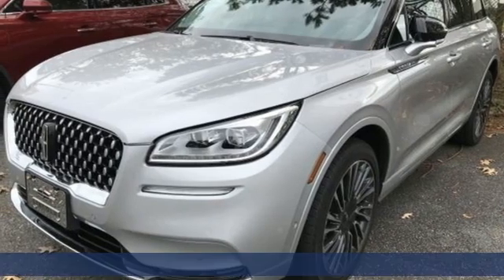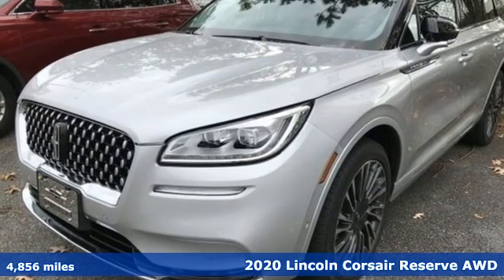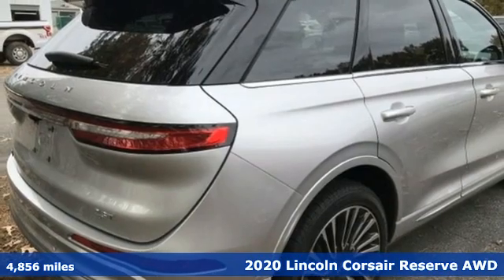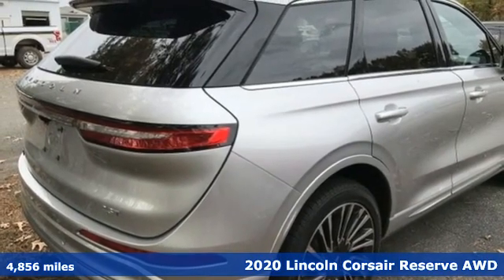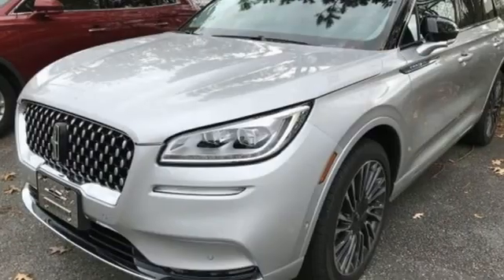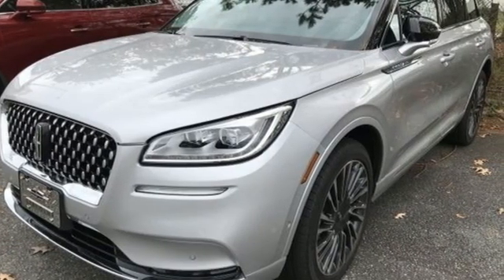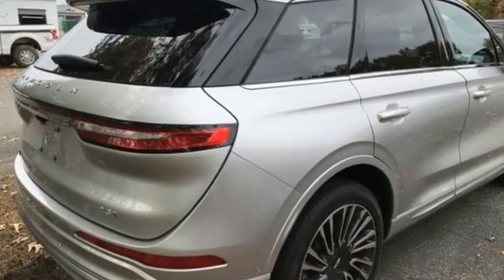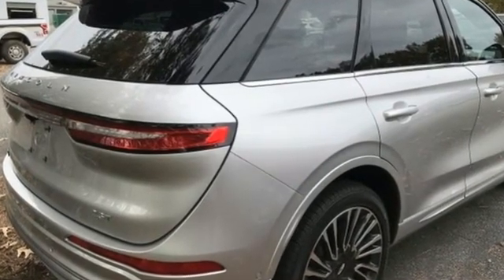Used 2020 Lincoln Corsair Newport News VA Hampton, VA 8215054A - SOLD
Year: 2020
Make: Lincoln
Model: Corsair
Trim: Reserve
Engine: 2.3L I4
Transmission: 8-Speed Automatic
Color: Silver
Interior: Ebony
Mileage: 4856
Stock #: 8215054A
VIN: 5LMCJ2DH6LUL18524
2020 Lincoln Corsair AWD Reserve We are currently offering Vehicle Purchase Home Delivery by appointment. 8-Speed Automatic 2.3L I4brbrRecent Arrival! 21/28 City/Highway MPGbrbrAwards:br * 2020 KBB.com 10 Favorite New-for-2020 Carsbrbrbr*Every Internet Price includes current applicable dealer discounts. Your additional costs are sales tax, tag and title fees for the state in which the vehicle will be registered, any dealer-installed options (if applicable) and a $699 dealer processing fee (Virginia, North Carolina). Prices are subject to change, and prior sales are excluded. While every reasonable effort is made to ensure the accuracy of this information, we are not responsible for any errors or omissions contained on these pages. Please verify any information in question with the dealer.

Address:
12896 Jefferson Ave